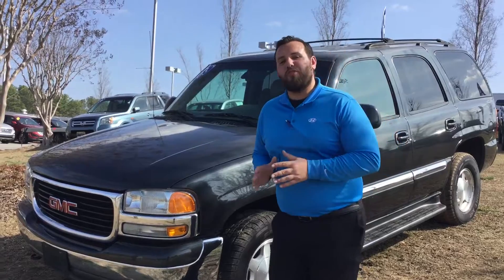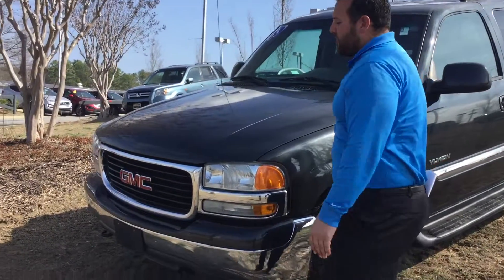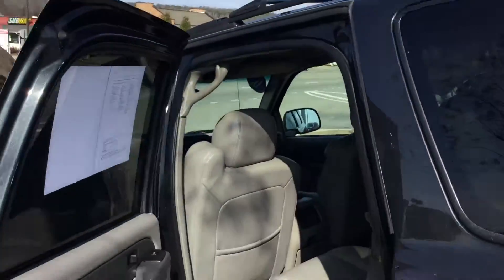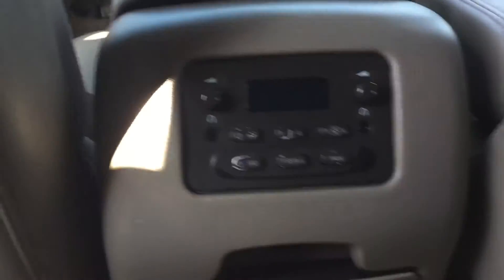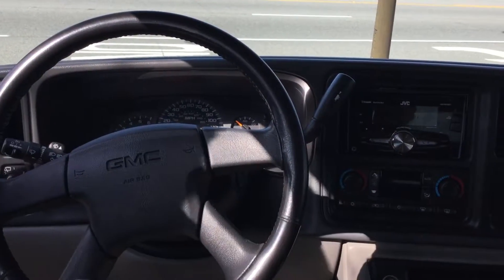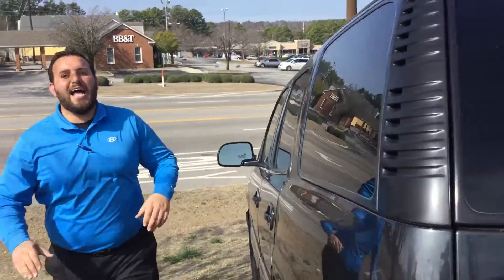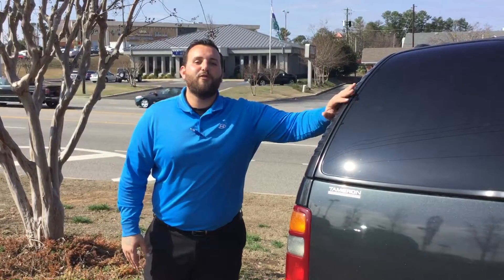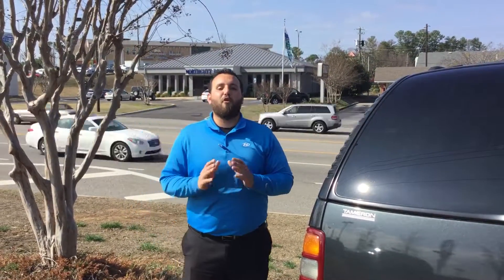Christine's 2003 GMC Yukon @ Tameron Hyundai in Hoover, AL